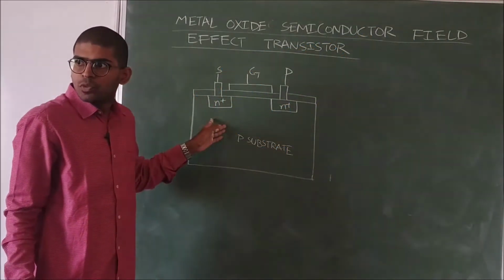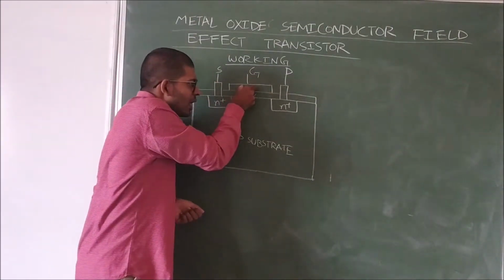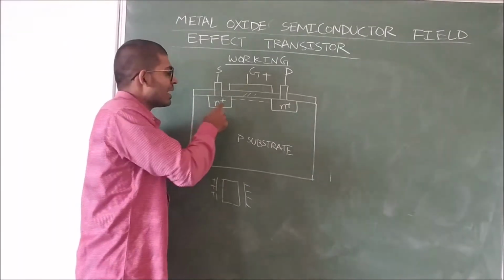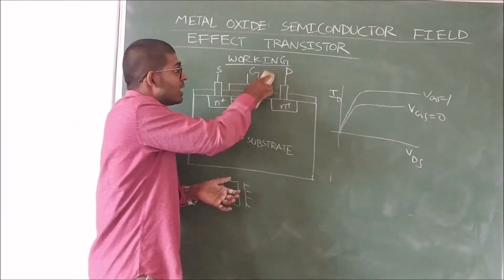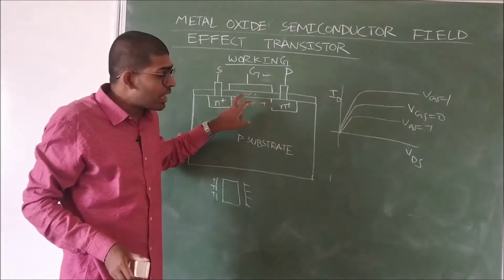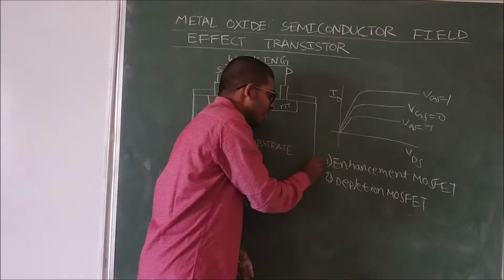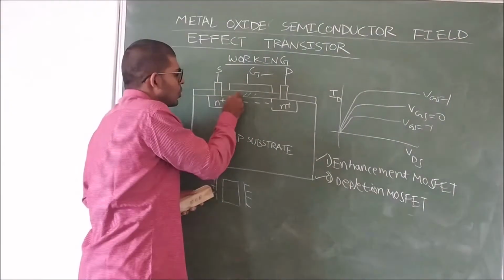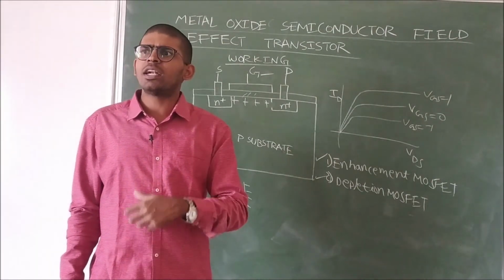111-Working of N channel MOSFET